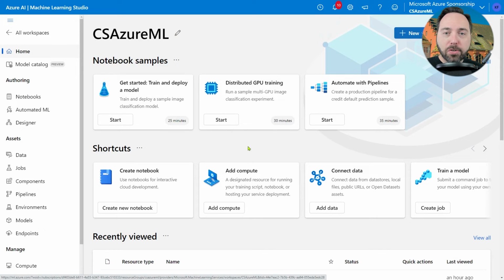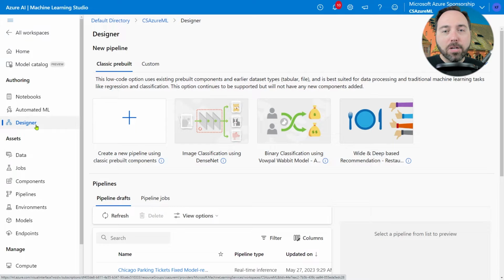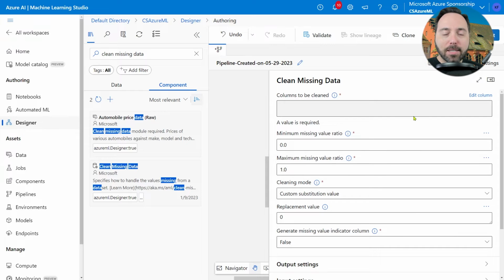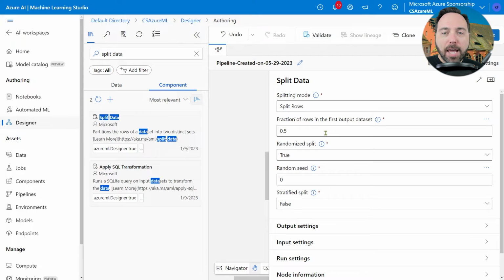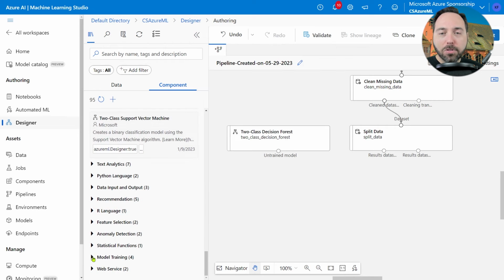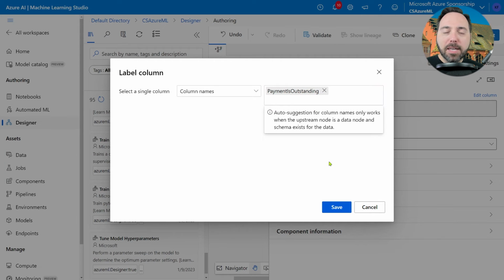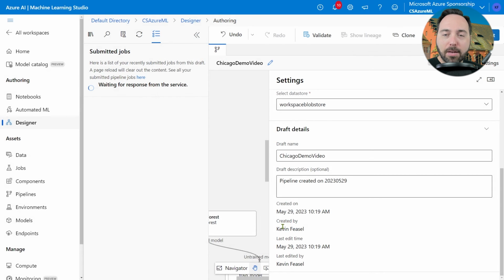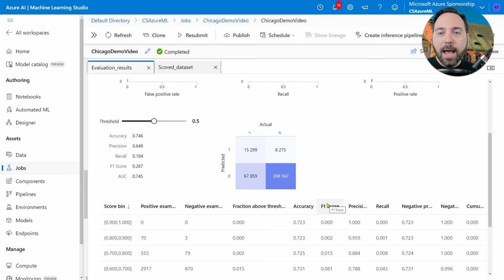Training a Model with the Azure ML Designer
In this video, we will train a machine learning model using the Azure ML Designer's drag-and-drop user interface.